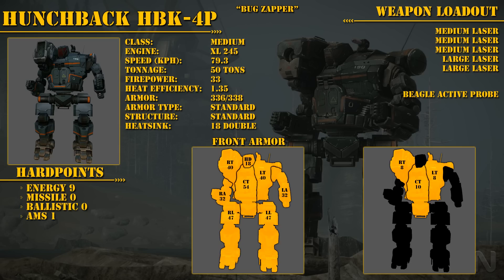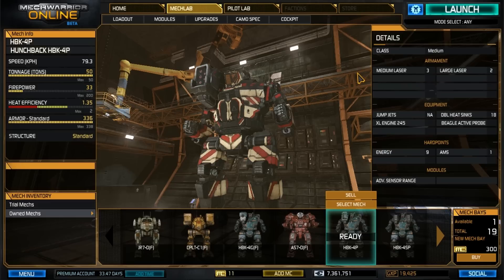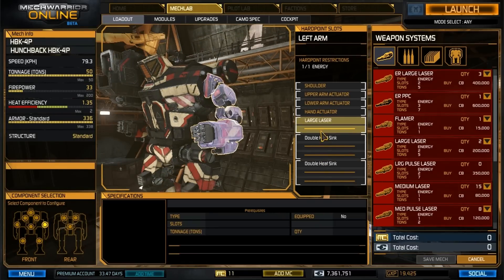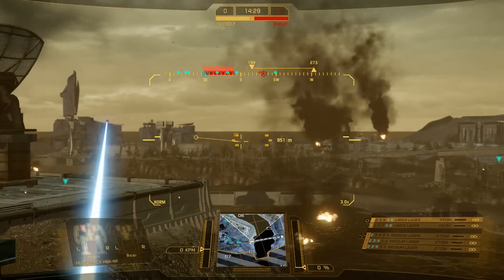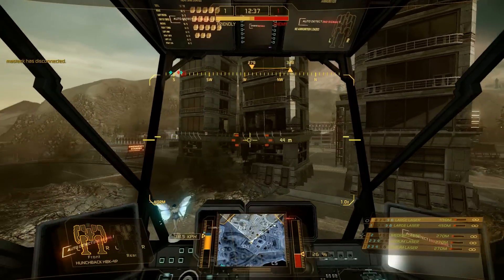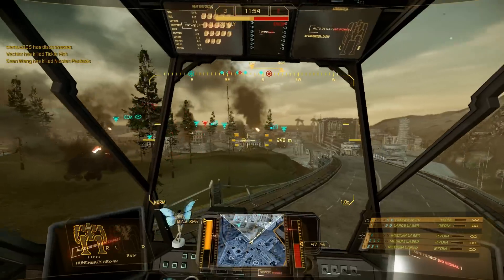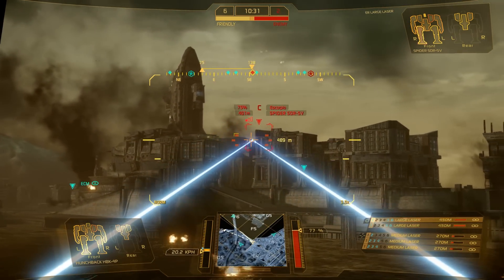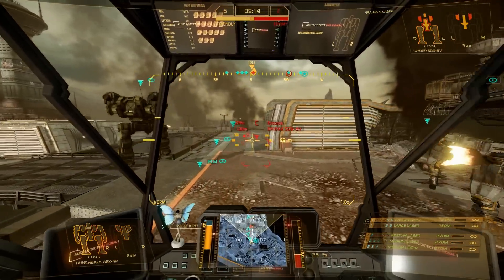MWO: Hunchback HBK-4P "Bug Zapper"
In this video Crew member Phil sits down & shows you his 'Bug Zapper" Hunchback setup that has been requested by many. Below is the graphic created, feel free to use it as a reference!